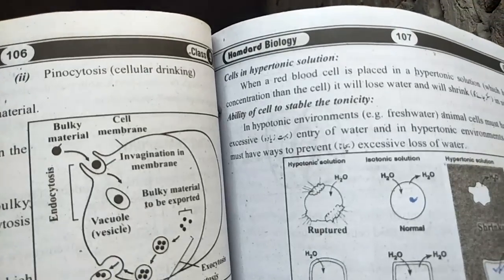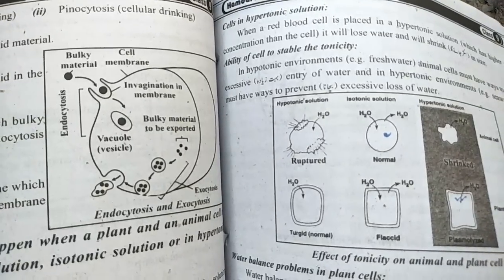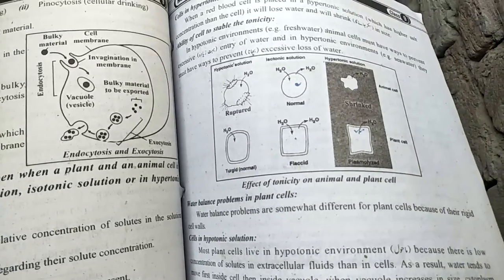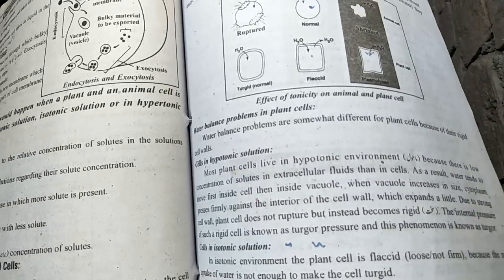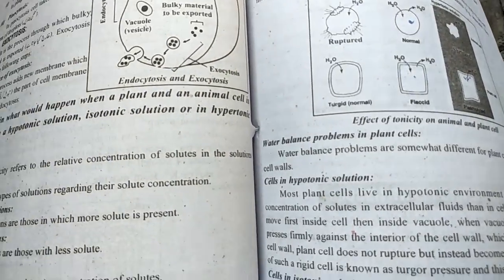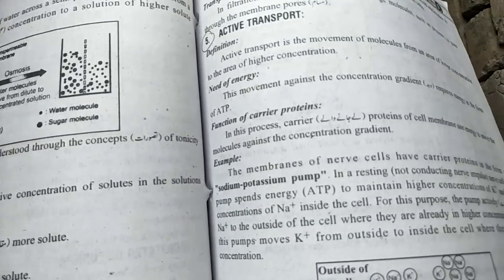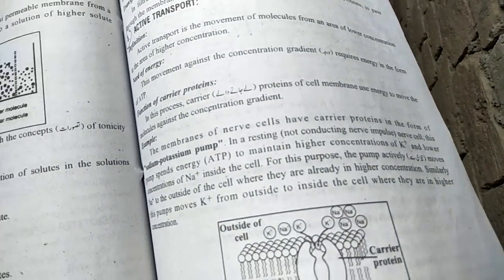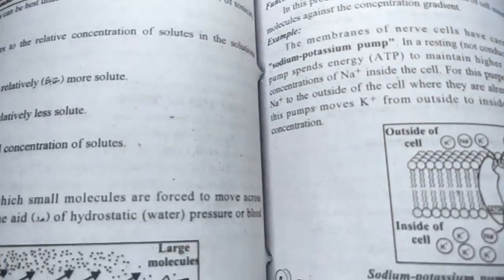cells in hypertonic solution